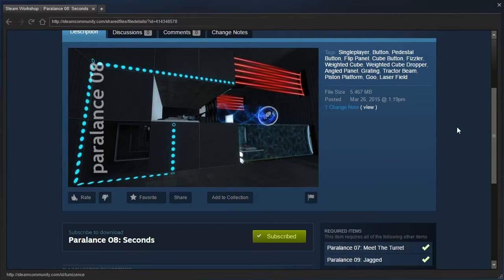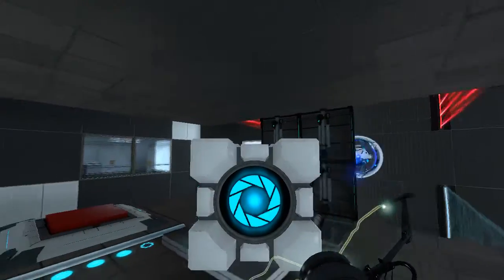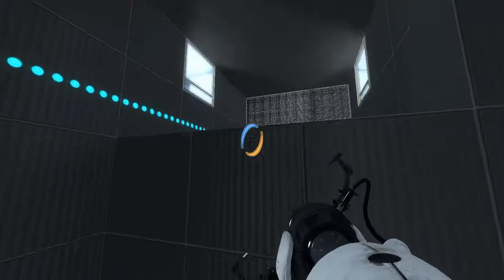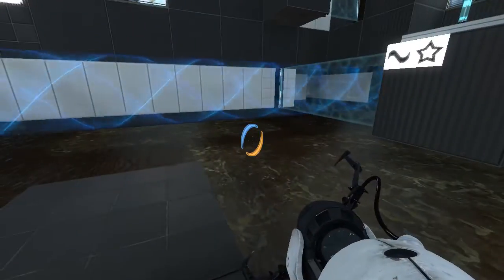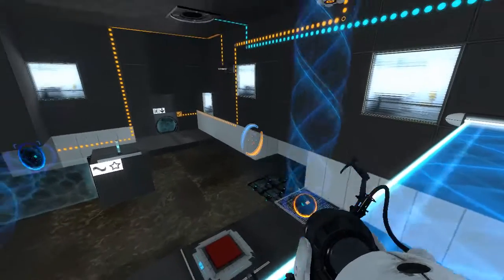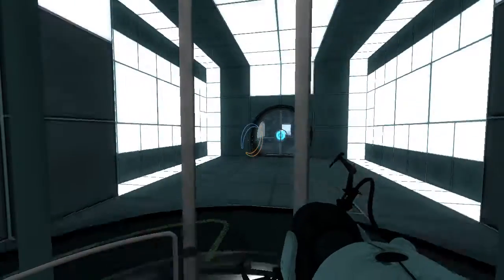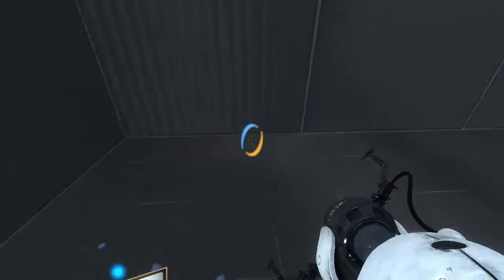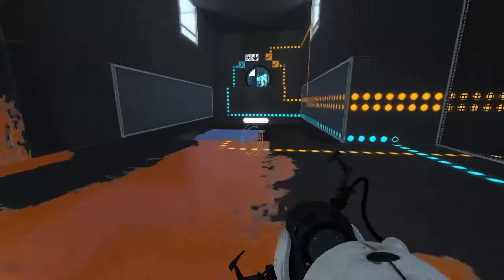TWTM PeTI - "Paralance 08, 09, 11" by Lumizence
Blind playthroughs.